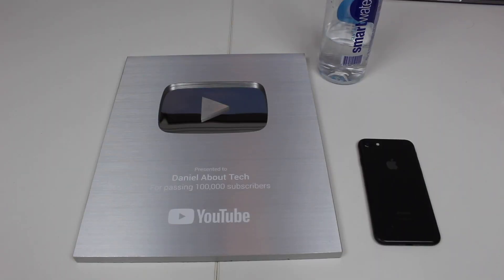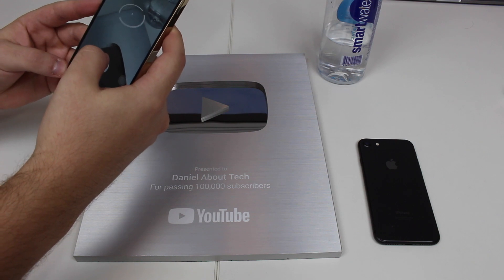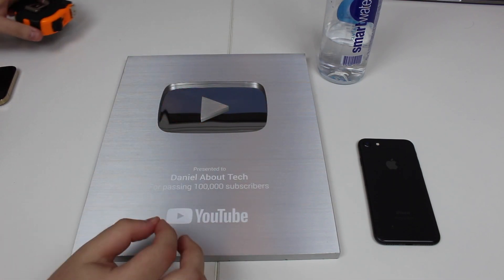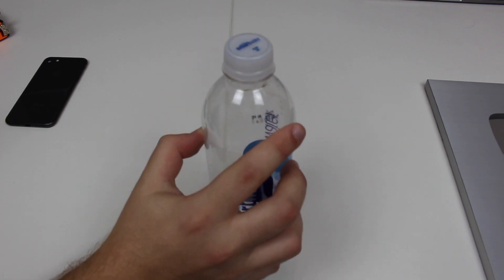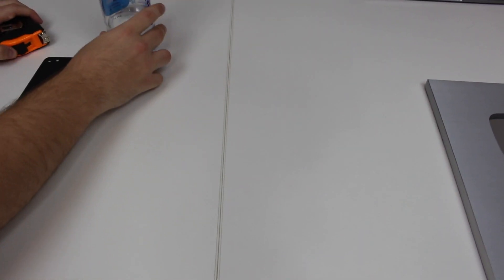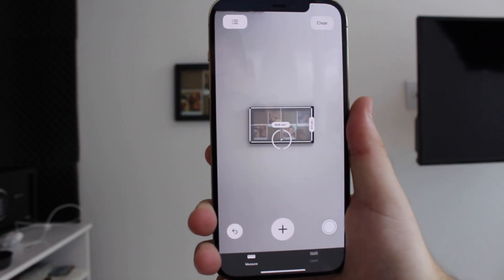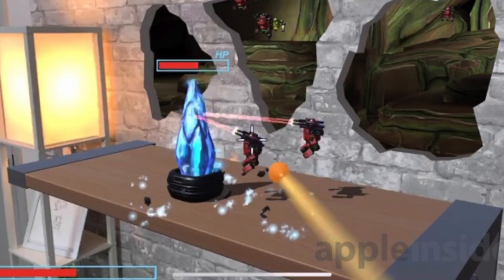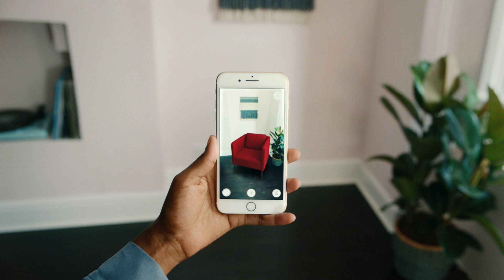LiDAR Scanner - How To Actually Use It!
In this video I'll teach you how to actually use the LiDAR Scanner and let you know if it's any worth it! Hope You Enjoy!